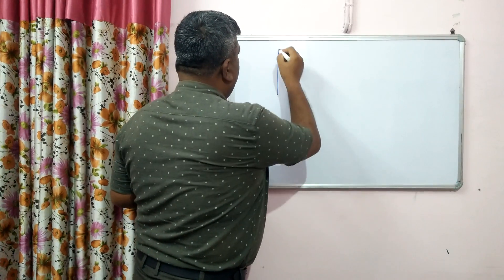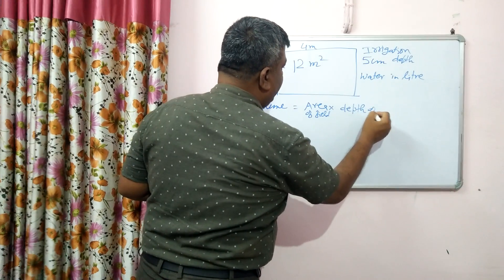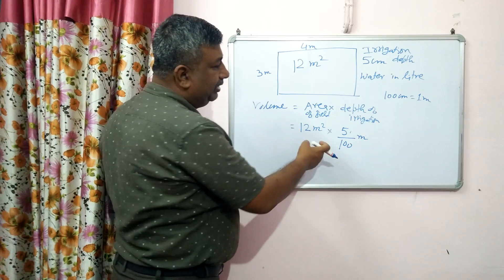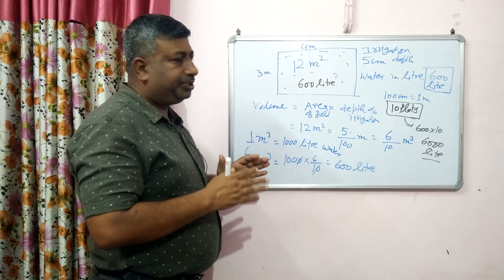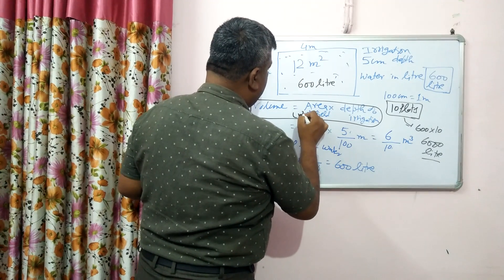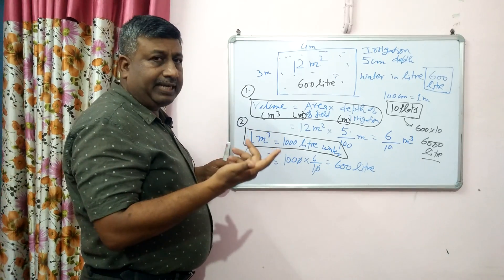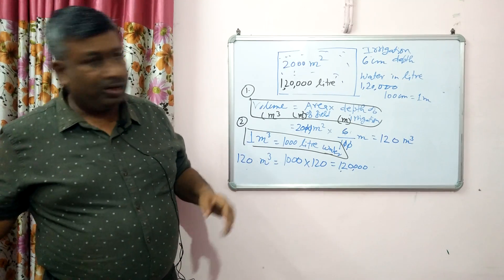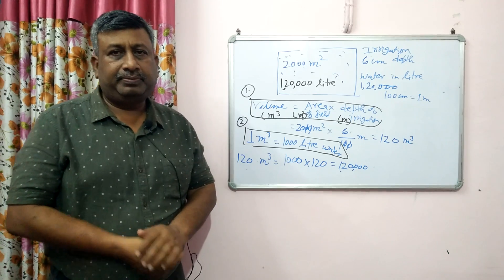Irrigation water requirement for small plots